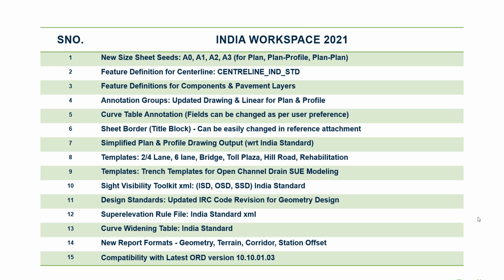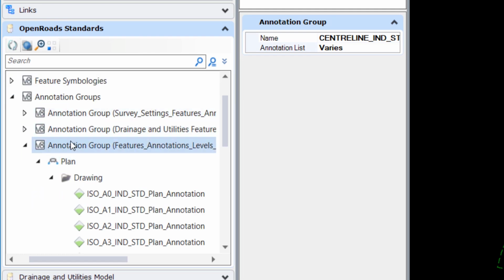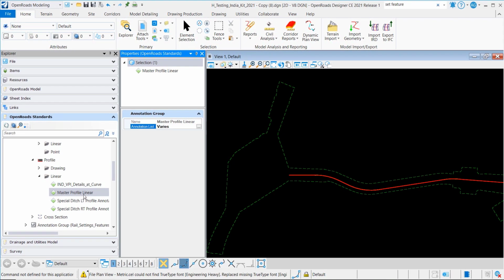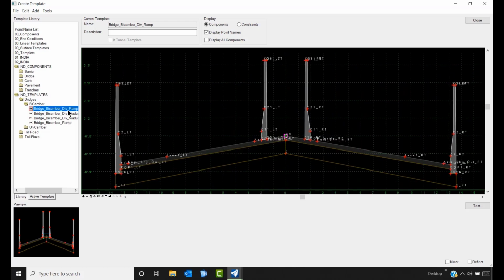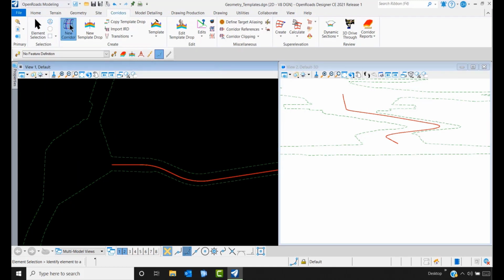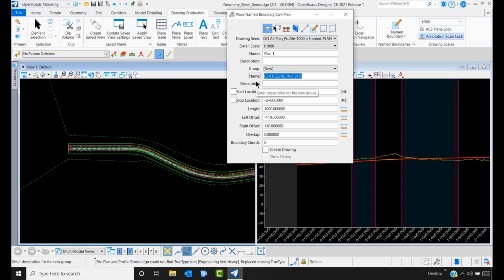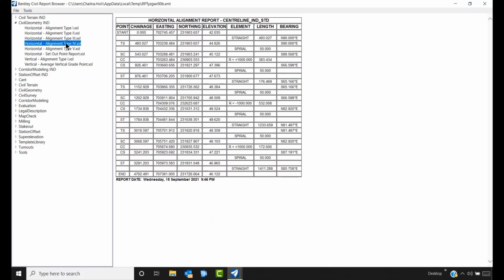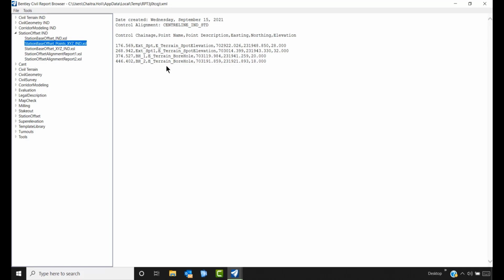India Workspace 2021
This video shows recently added features for this release of India Workspace.
India Workspace now covers almost all requirements for Indian road/highway projects as several IRC code values have been integrated digitally in the form of xml files or dgnlib setting files which makes quite easy for users to directly fetch and apply those standards.